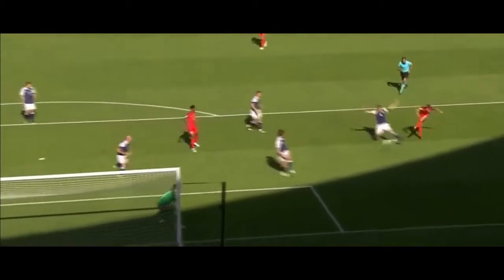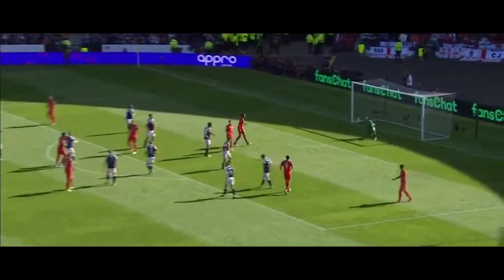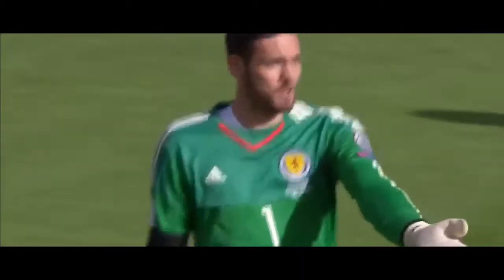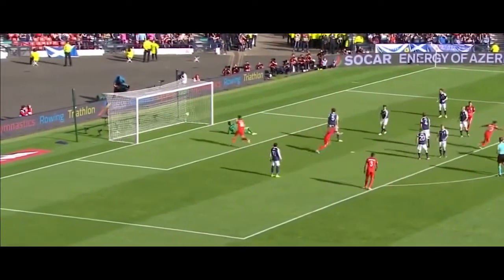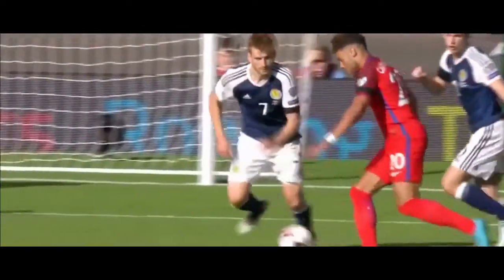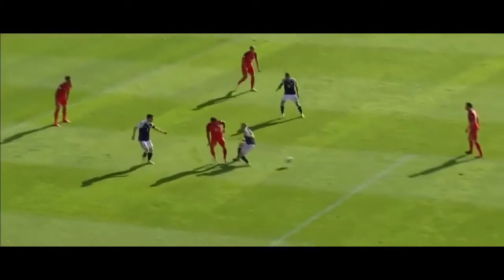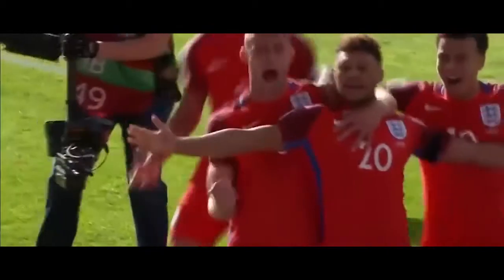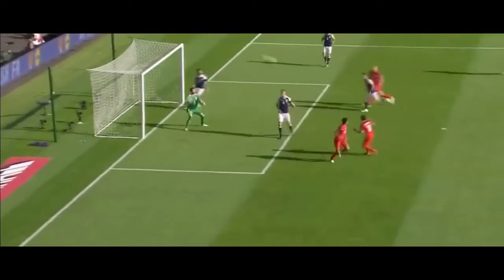Scotland 2-2 England goals and highlights (11 June 2017 World Cup qualifier)